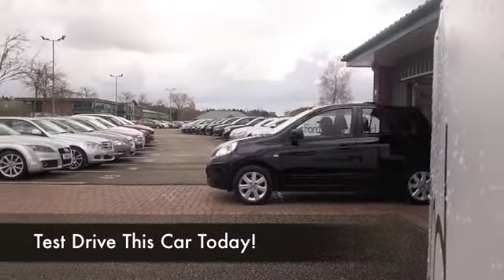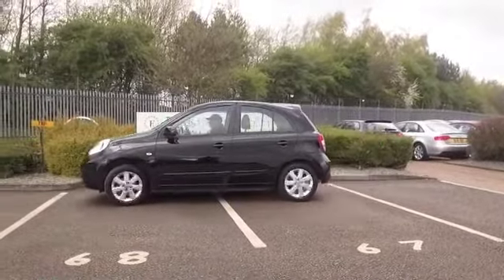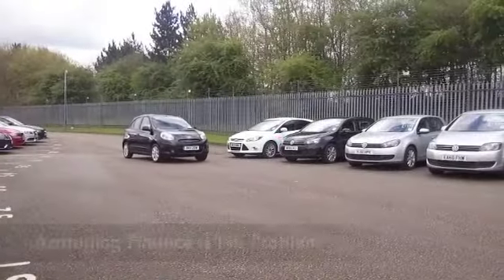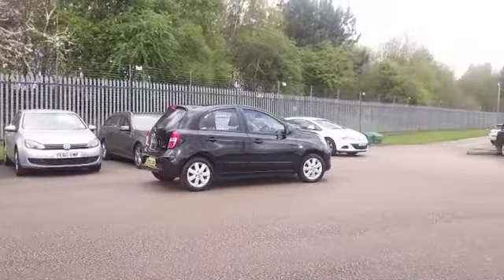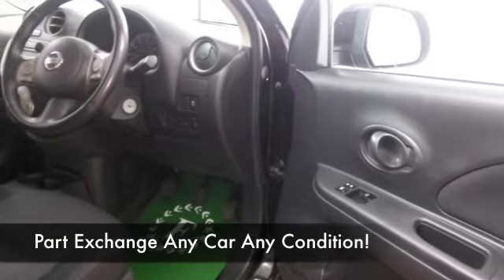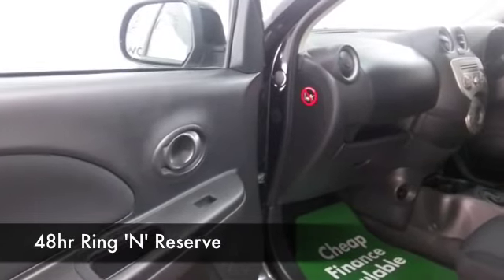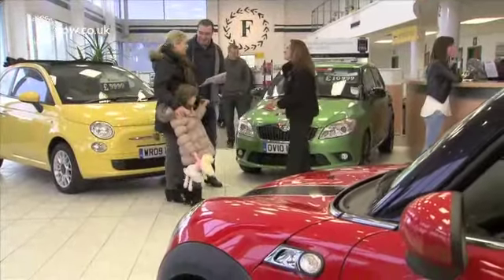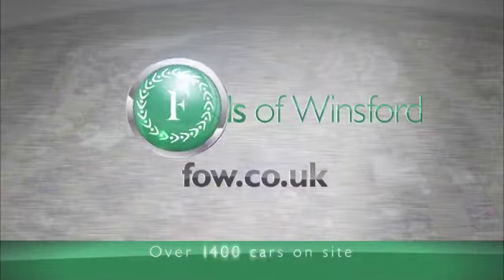NISSAN MICRA HATCHBACK (2011) 1.2 ACENTA 5DR - BK11ZBW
DETAILS:
First registered: 16/03/2011
Current mileage: 33460
Registration: BK11ZBW
Colour: BLACK

FEATURES:
front electric windows, remote central locking, cloth interior, all round airbags, climate control, eps, abs, alloy wheels, solid paint, cd, traction control, parcel shelf present, hand book present, cruise control, bluetoot

This used car is for sale at Fords of Winsford Car Supermarket in Cheshire, UK